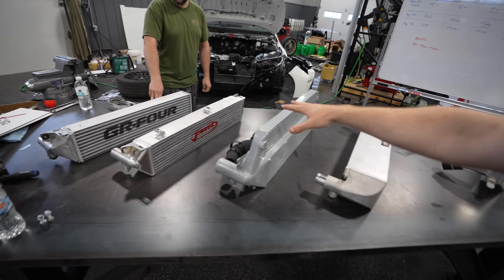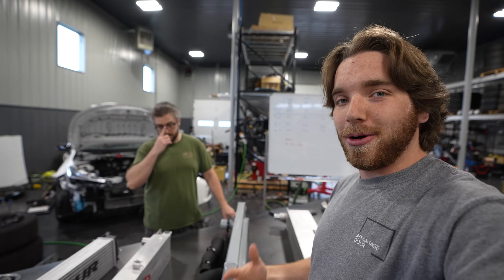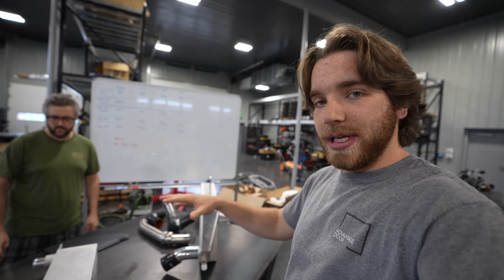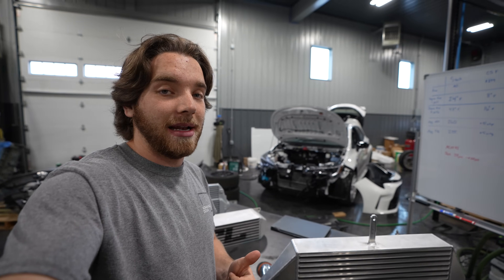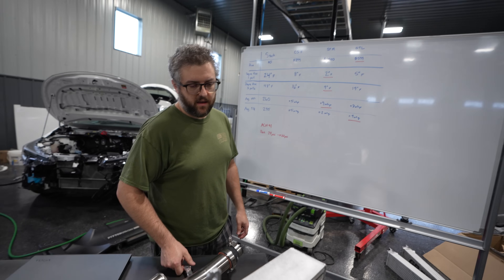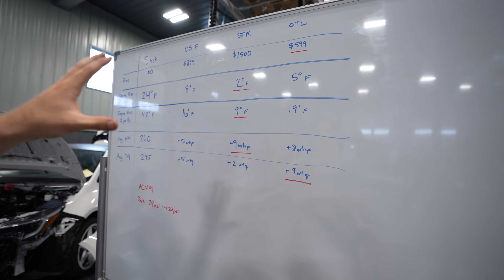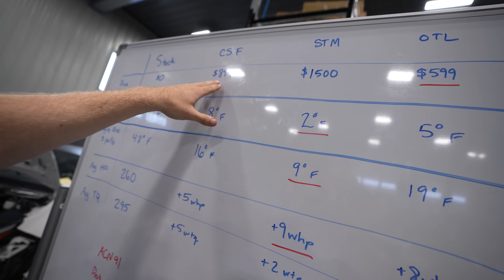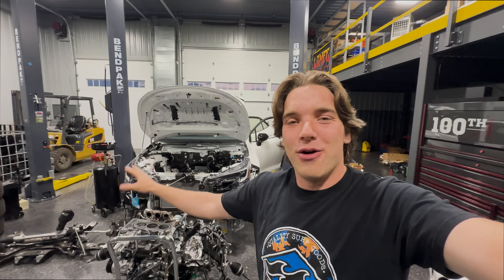The Best Mod For The GR Corolla's (Intercooler Comparison)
Thank you guys for watching hopefully soon you guys can pick yourself up a intercooler!!  Its crazy how much of a difference these things make on the Corolla's.

If you guys are looking for an exhaust for any car not just GR Corolla, check out MBRP.com they have been a huge partner of the channel and you can either use our link or use code NEMTEC at check out and get a discount on your next MBRP order.